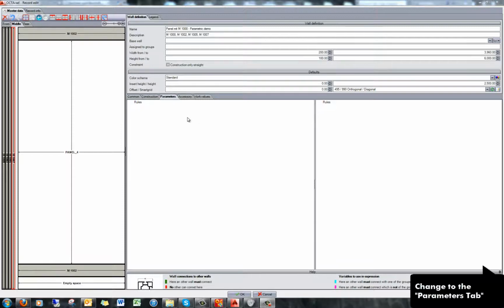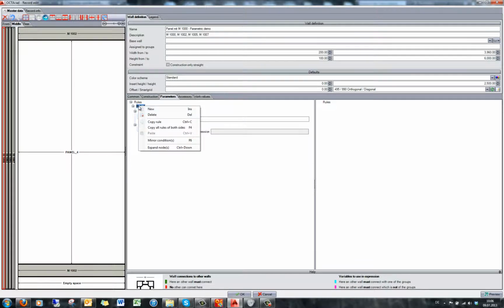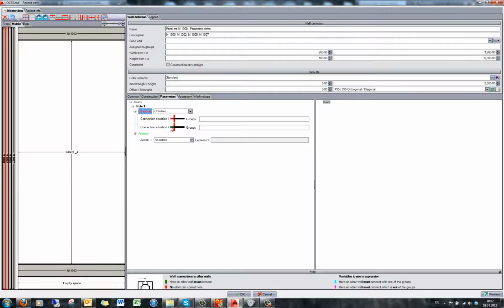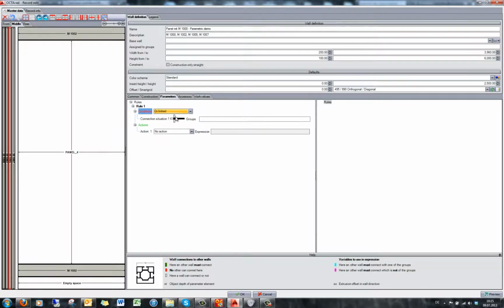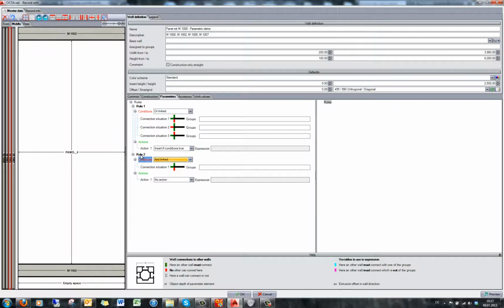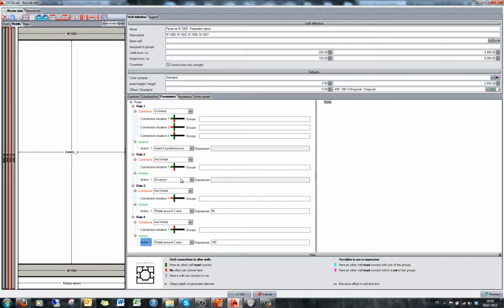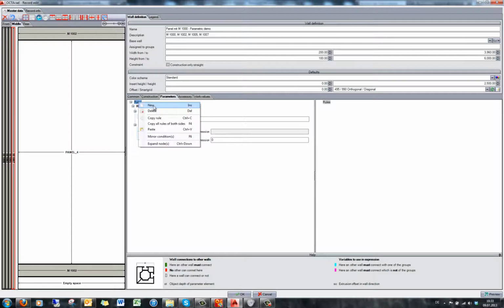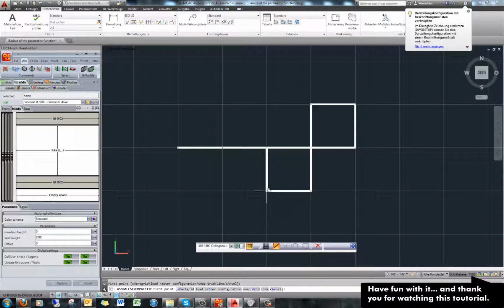Parametric function part 2 of 2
Adding a behavior to walls

This is a short introduction about the basics of the parametric function